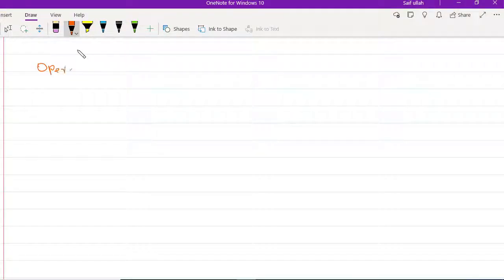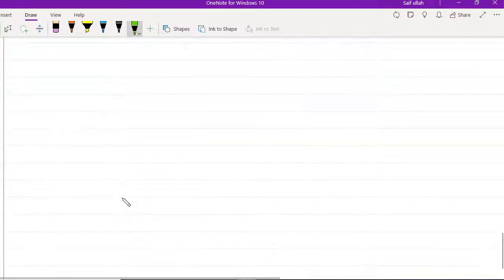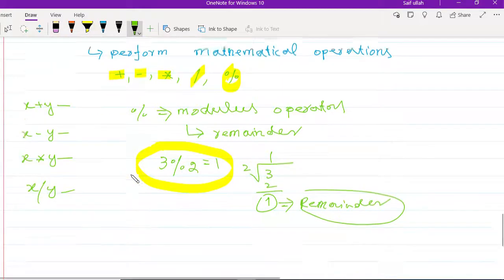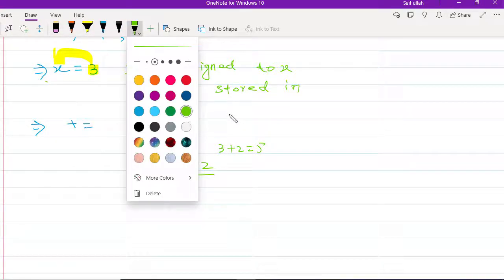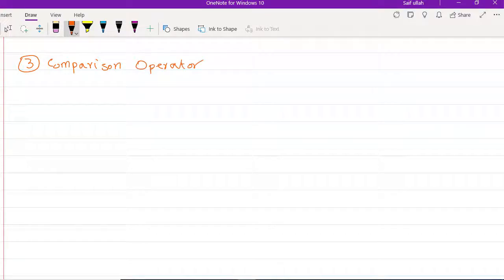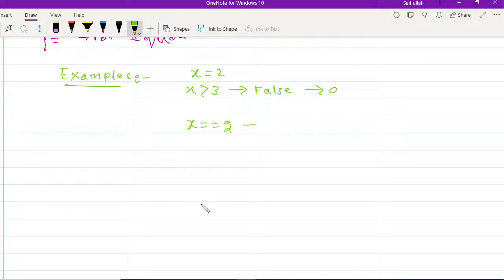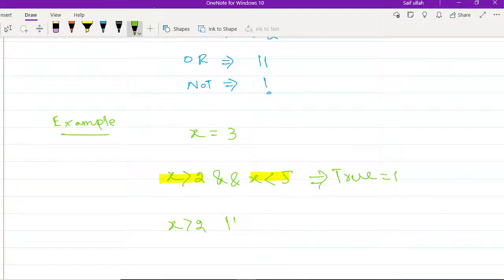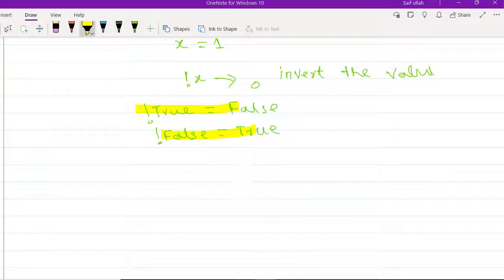Operators in C++ | C++ Complete Complete Course for Beginners - 7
This tutorial discusses in detail the operators in C++. Operators are doing the operation on the variables or values.